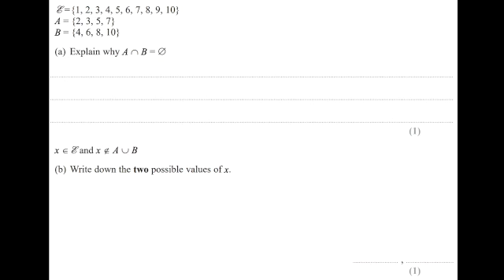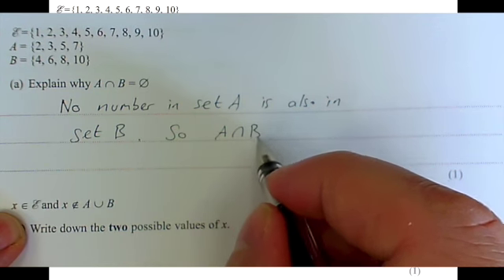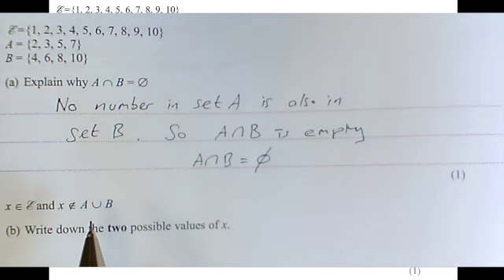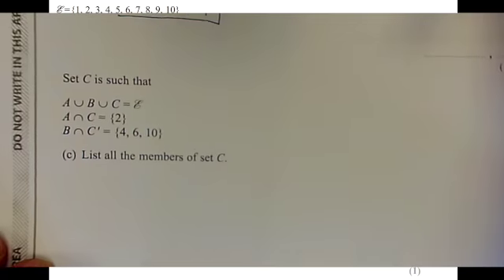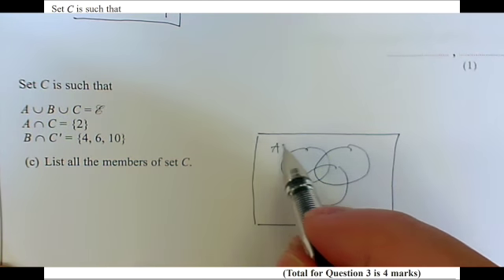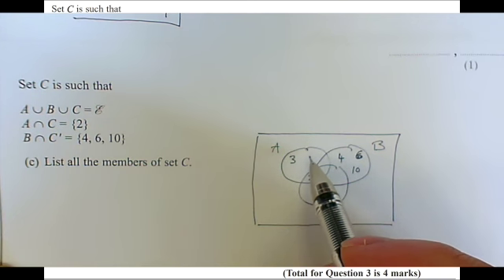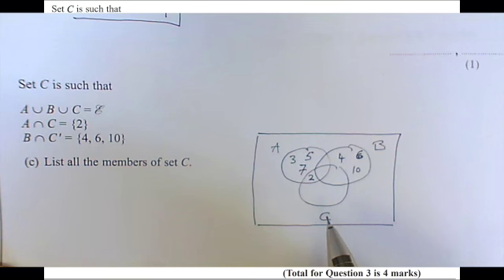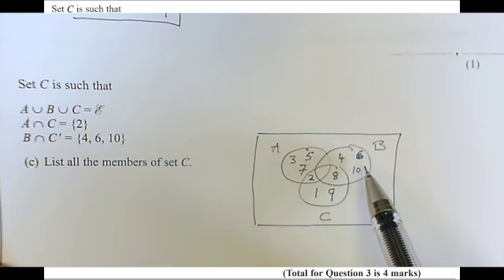HS 016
Venn Diagrams